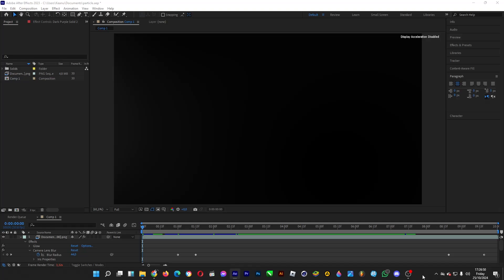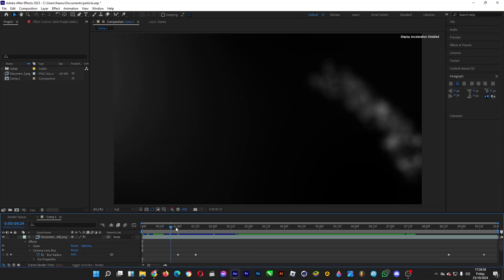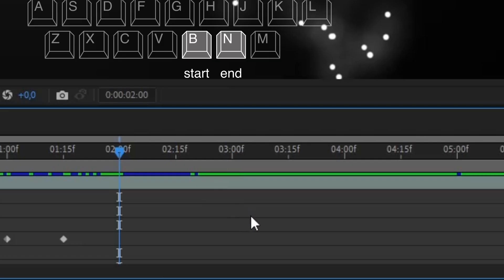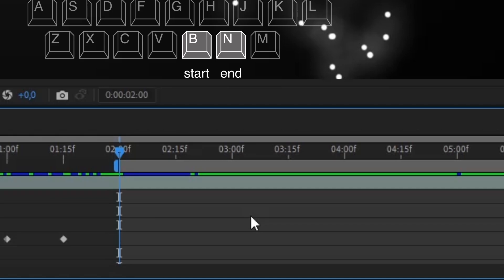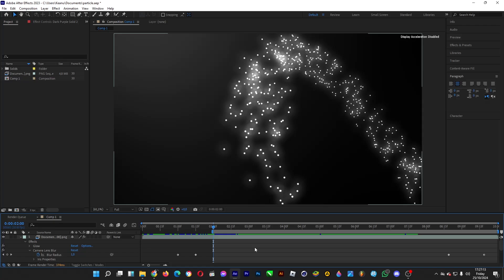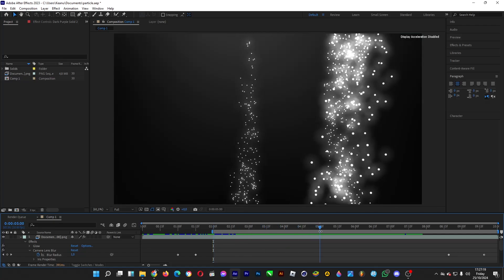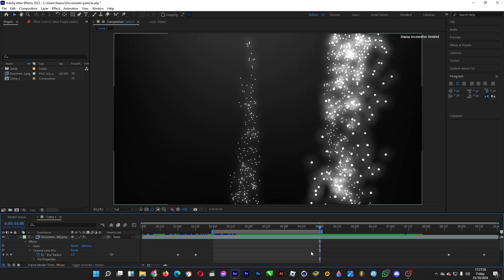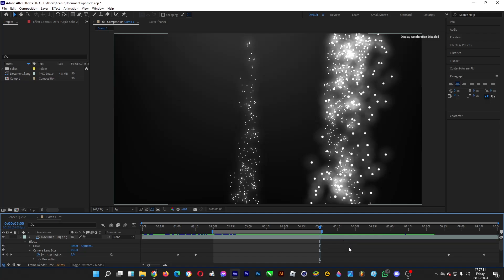🎞️ Quick - Set the Start and Final Time of Your Project in After Effects.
Want to shorten down time? Set the starting point (the beginning of your project) and the ending point of your video projects made in After Effects by using shortcuts on your keyboard. It's easy and fast.